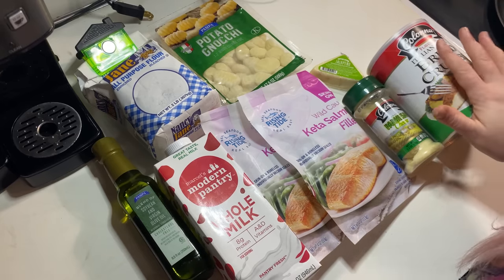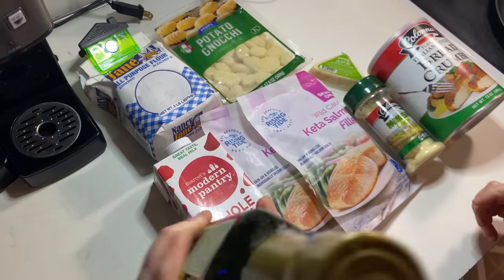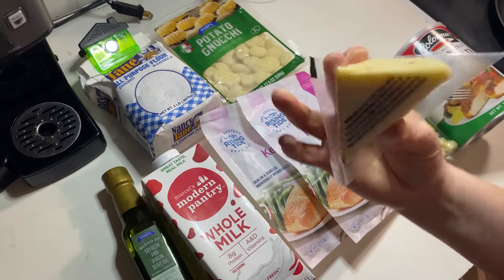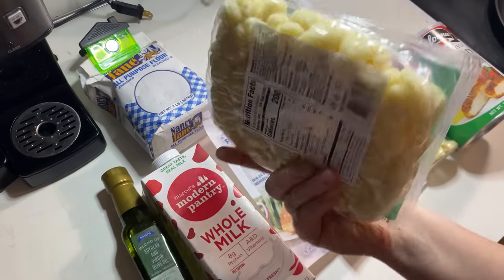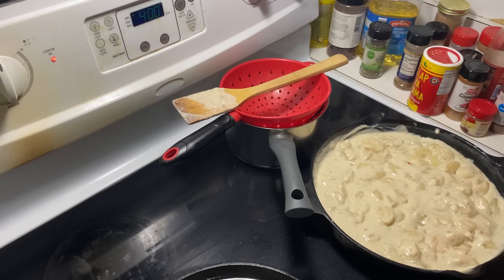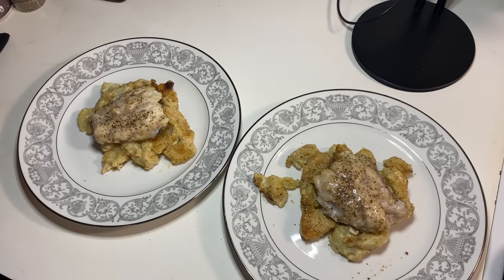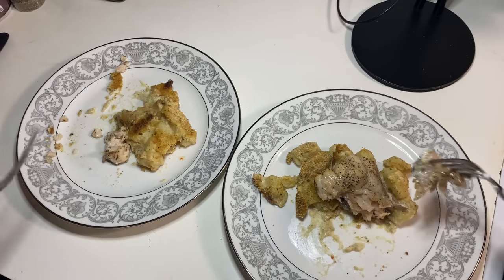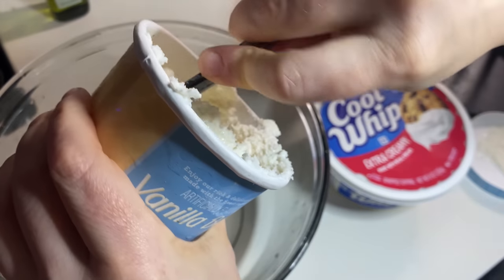Dollar Tree Valentine's Salmon Dinner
Hey friends! Happy Valentine's Day! This week I saw frozen seafood at my local Dollar Tree for the first time in probably a year, so I decided that was my sign to do a Dollar Tree Valentine's dinner. I also made some gnocchi in a really delicious cheese sauce using all ingredients from the Dollar Tree (minus a few seasonings anyway). Whether you're in a romantic relationship or not, I hope you take today as an opportunity to let someone in your life that you love know you care 💙

**The Dollar Tree is a non traditional option that a lot of people either choose to use or have to use for some or all of their grocery shopping. For many of these people the Dollar Tree may be the best option, or the only option, due to availability, distance, or affordability of better grocery options. Not everyone has the ability to access food pantries or food assistance, so please be open minded about the situations of others before criticizing those using Dollar Tree as a source of nutrition.

Say hello the old fashioned way!
That Lisa Dawn
Raleigh, NC
27624

Some of my favorite things that you see in my kitchen.

Instant Pot Duo Plus 6qt

KitchenAid Stainless Steel Wire Masher

Rainbow Regular Mouth Mason Jar Lids

Rainbow Wide Mouth Mason Jar Lids

Heavy Duty Egg Slicer

Lodge 12" Cast Iron Skillet